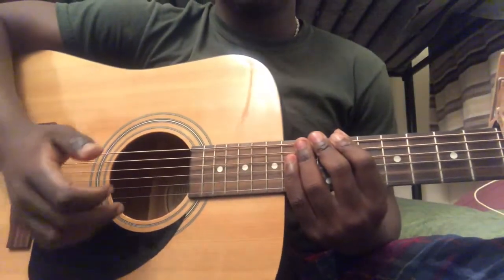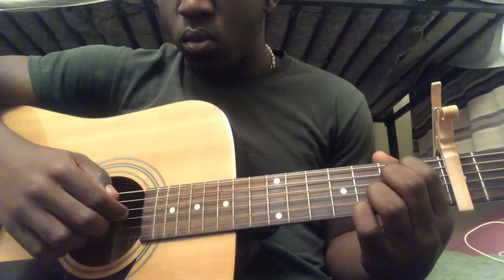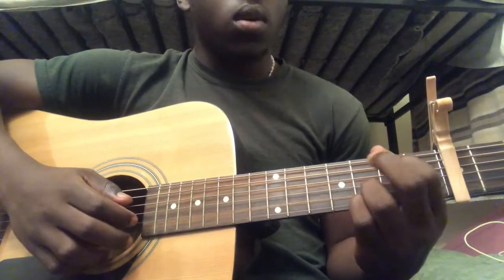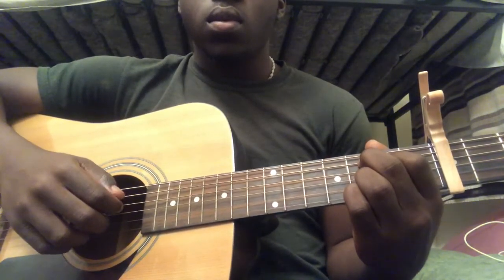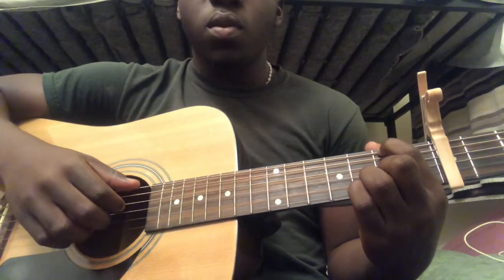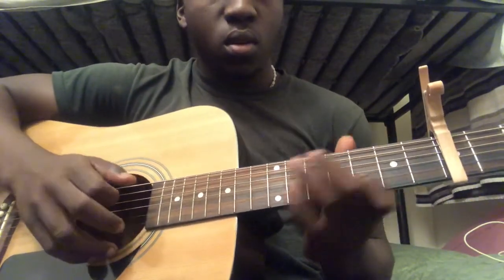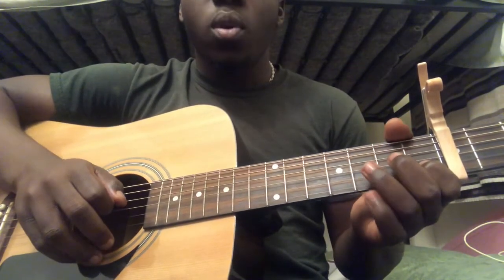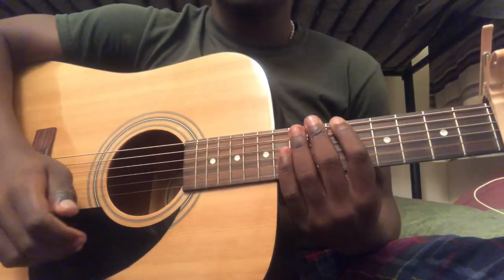Gods and monsters - Lana Del Rey | Guitar tutorial ( How To Play gods And Monsters By Lana Del Rey)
This is how to play gods and monsters by Lana Del Rey . This was a recommended song from the comments if you have a request for a song you would like to learn leave it down in the comments and I’ll check it out. This channel is all about music from tutorials to covers, if you like what you see and want to see more, make sure you subscribe and leave a like if you enjoyed the video it would mean a lot :)
Go check his channel out